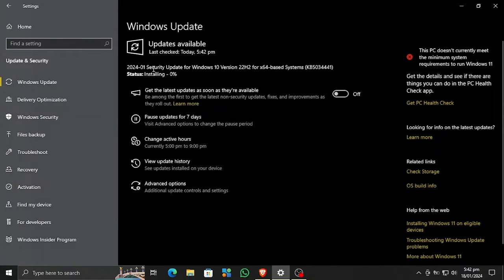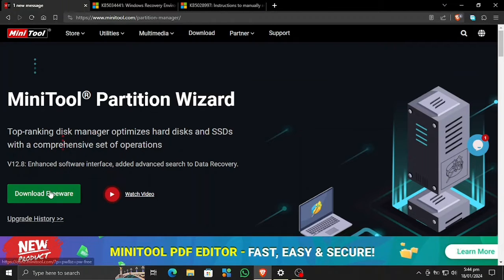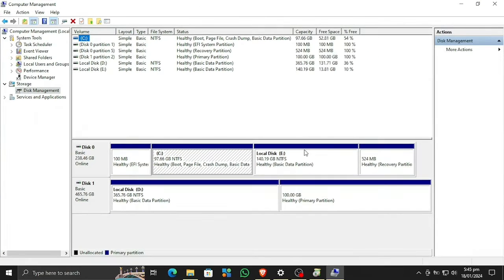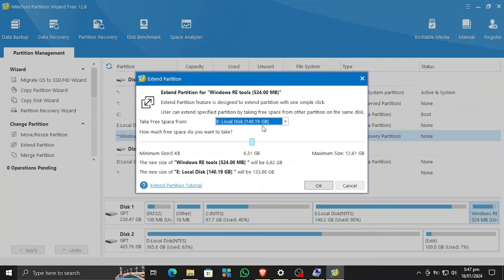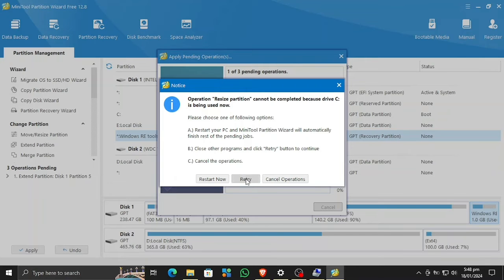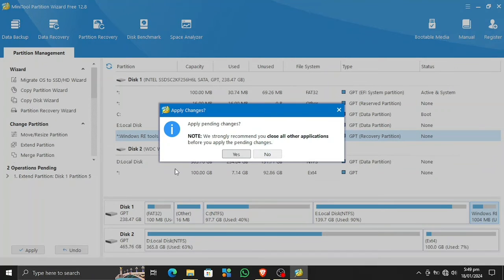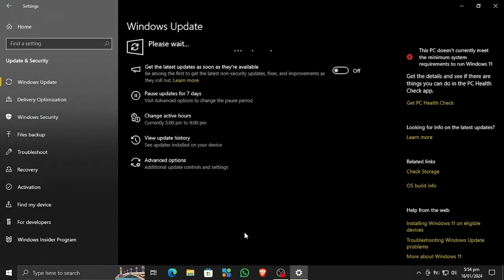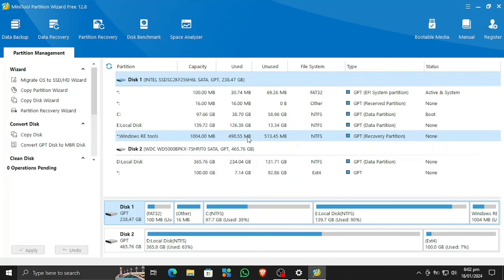HOW TO FIX [ 2024-01 Security Update for Windows 10 + 11 (KB5034441) Download error - 0x80070643 ] !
SO, I'VE ENCOUNTERED THIS ERROR ON MY WINDOWS 10 AND UPON SEARCHING I FOUND THAT IT OCCURED IN ALMOST ALL WINDOWS DEVICES DUE TO THE SMALL CAPACITY OF THE RECOVERY PARTITION. WELL, THE SOLUTION PROVIDED MY MICROSOFT ITSELF DOES NOT FIX THIS ISSUE FOR ME AND IS ALSO REALLY COMPLEX AS IT REQUIRES COMMAND PROMPT UTILITY. SO, I HAD TO FIND A WORKAROUND. THIS IS HOW I FIXED MY WINDOWS UPDATE ERROR. ENJOY!

KB5034441: Windows Recovery Environment update for Windows 10, version 21H2 and 22H2: January 9, 2024

KB5028997: Instructions to manually resize your partition to install the WinRE update